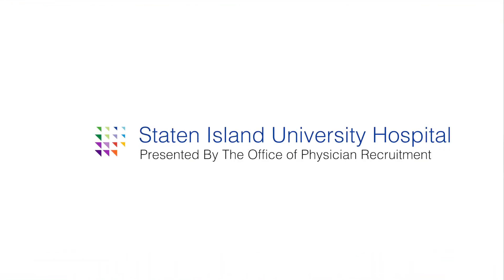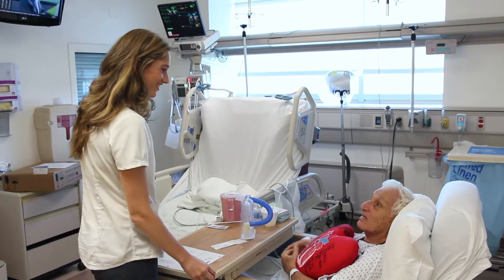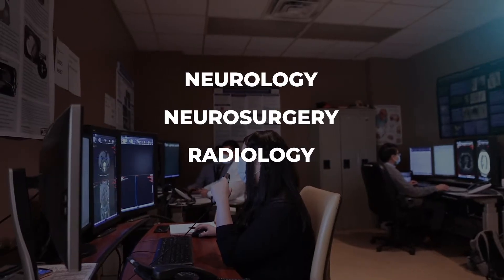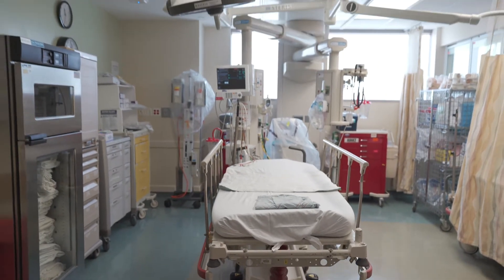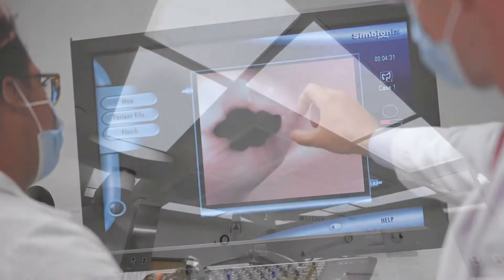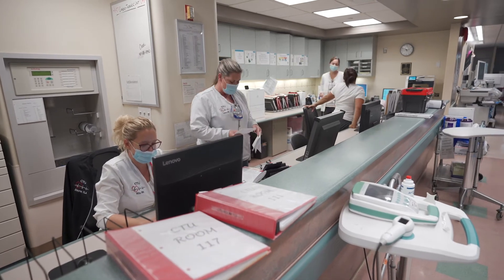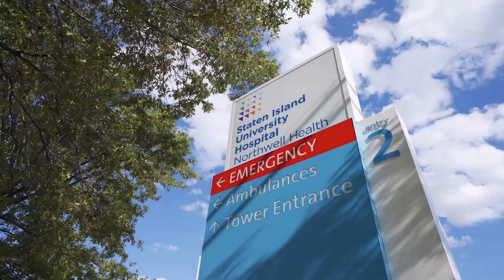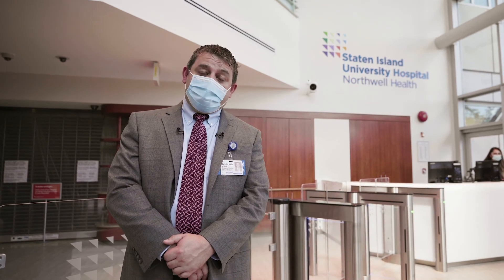Recruitment Video for Staten Island University Hospital | Northwell Health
We created this tour of Staten Island University Hospital video as a recruitment tool for Northwell Health. We have done two other hospital tours with Northwell. One for Peconic Bay Medical Center and one for South Shore University Hospital. Like those two videos we toured the facility with staff showcasing the different departments. It was important for Northwell to show the size of the hospital, its history and importance to the community. Unlike our other hospital tours we didn’t get he opportunity to shoot much broll on site. So, we had to rely on footage provided by the hospital.

Constructing edits from footage you didn’t shoot can sometimes be challenging. You don’t know exactly what you are getting. Being unfamiliar with footage means you have to spend more time analyzing what you have. In this case Northwell provided us with a lot of material and we are very proud of the finished product. It goes to show you that a project might not fit into your preconceived ideal. However, that doesn’t mean the finished product won’t be high quality. Being flexible and willing to change directions is a huge aspect of a successful production.

Let Us Know How We Can Help